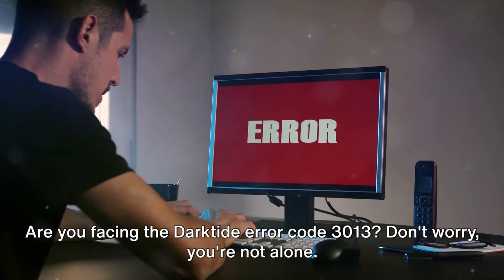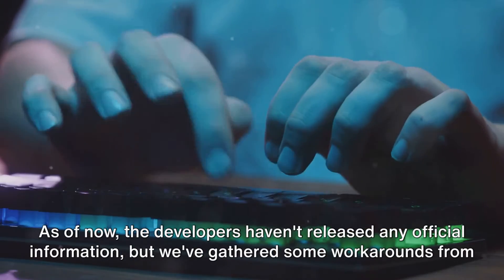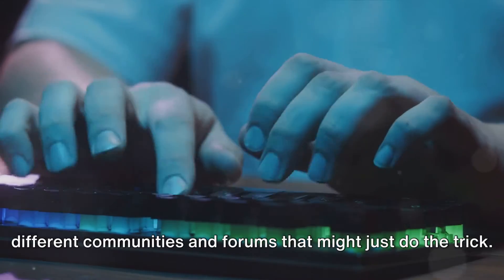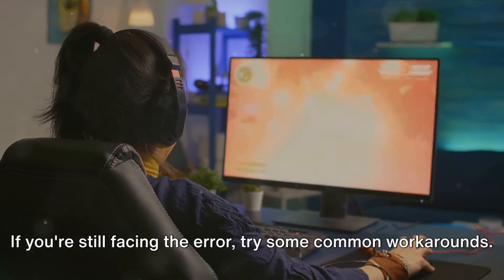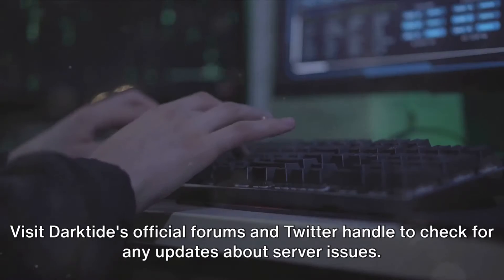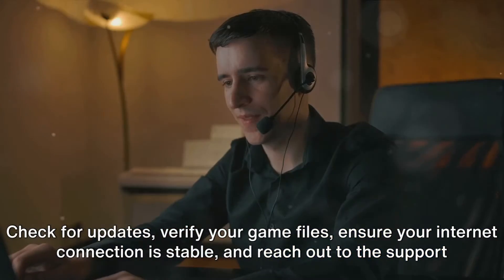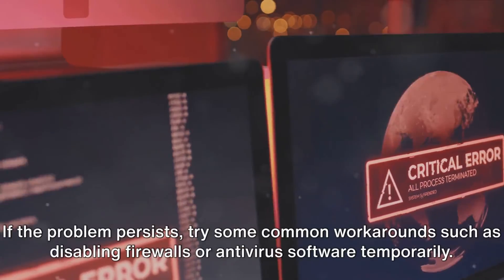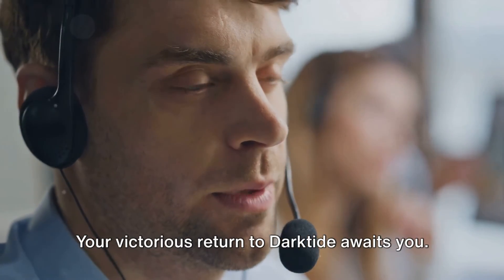How To Resolve Darktide Error Code 3013?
In this video we will share the details for the Darktide Error Code 3013. We will tell you what is Darktide Error Code 3013 and how you can fix it.